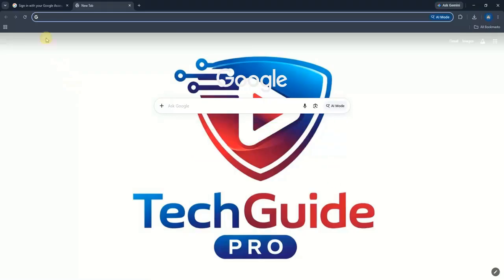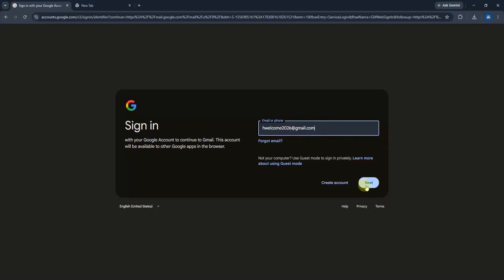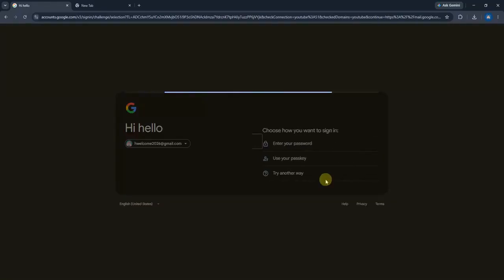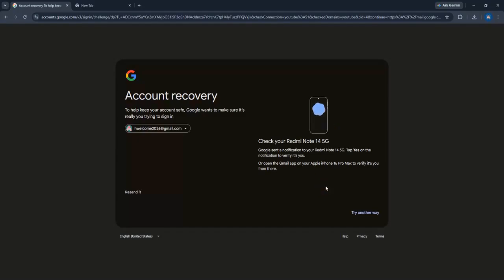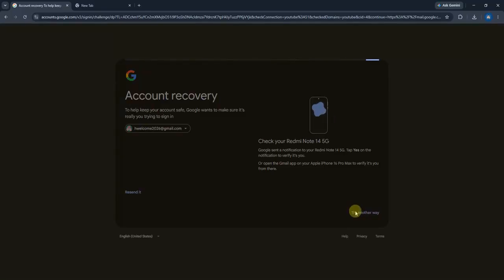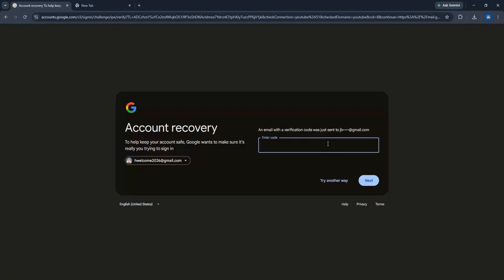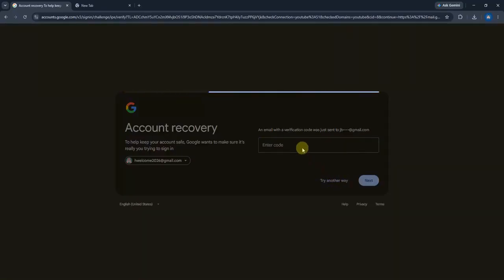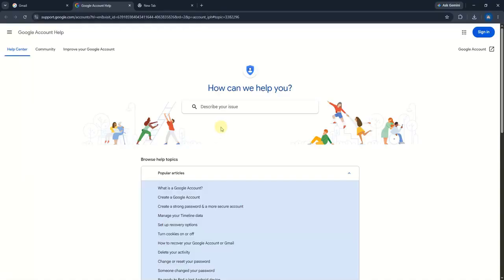How to Find a Gmail Account - Easy Guide 2026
Learn how to find a Gmail account quickly and easily.

In this comprehensive tutorial, you'll discover effective methods to locate a Gmail account, whether it's yours or someone else's. We’ll cover various techniques for recovering lost Gmail addresses, utilizing recovery options, and understanding account settings. By the end of this guide, you’ll confidently navigate the steps to find your Gmail account and regain access to your important emails and contacts.